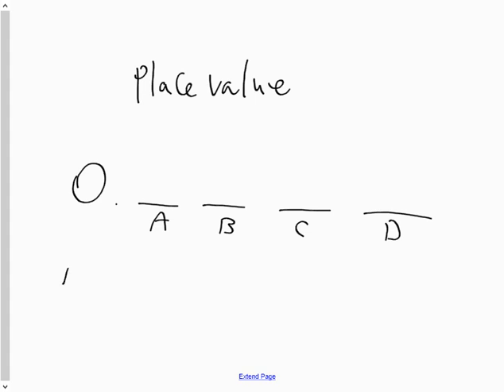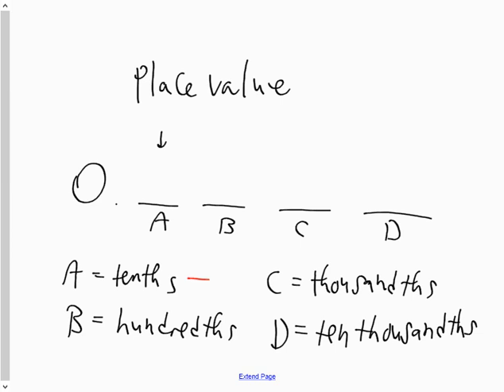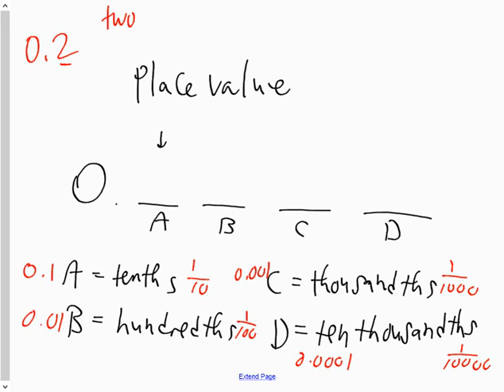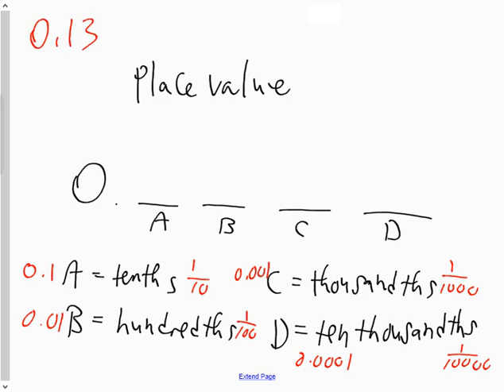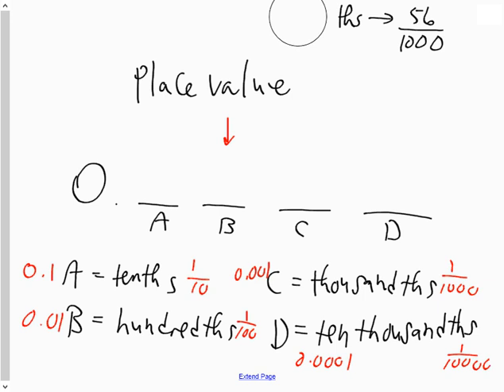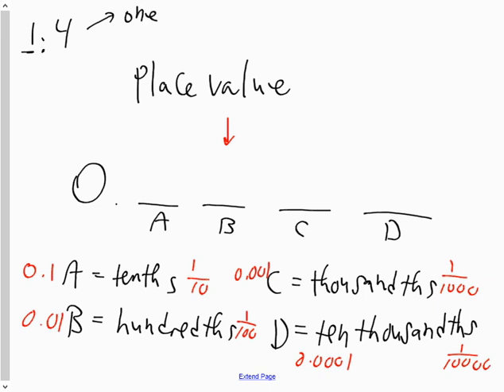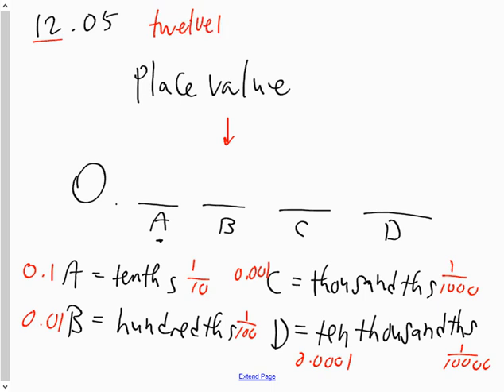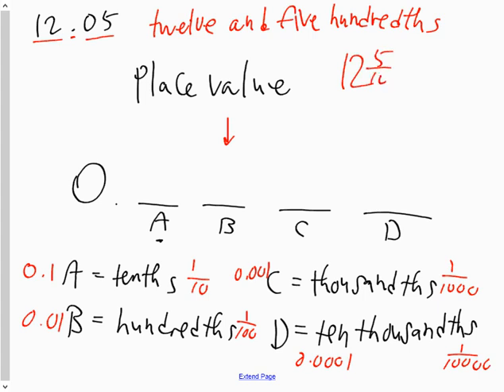Changling a decimal to a fraction